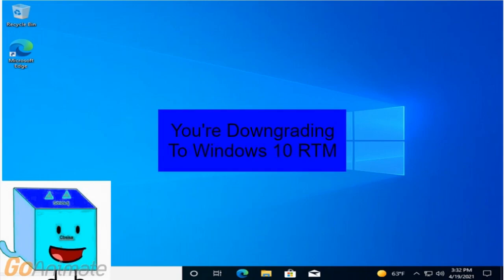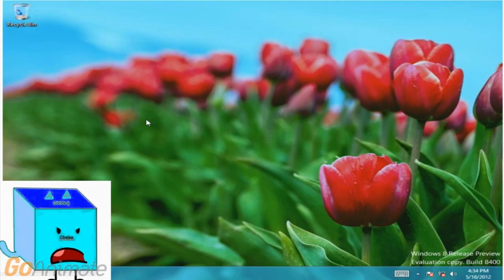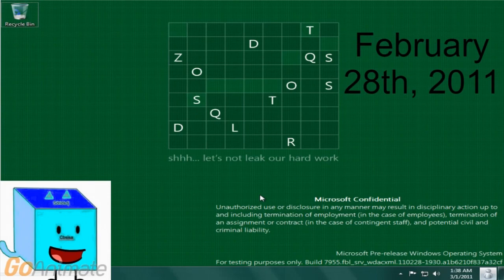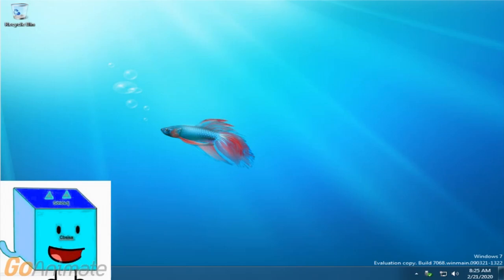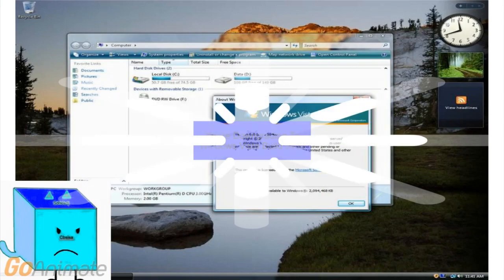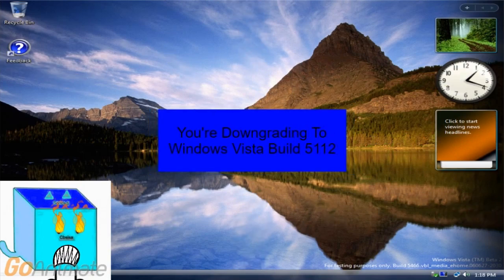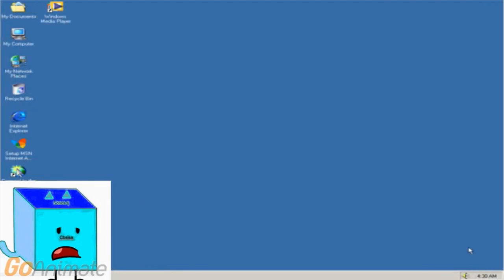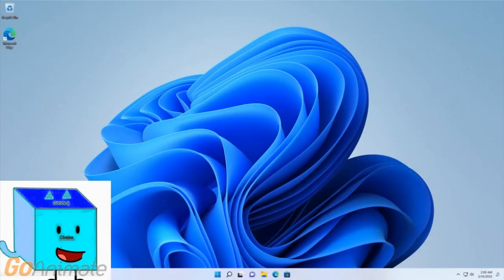My Computer Gets Downgraded (+13)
Program Used: Wrapper Offline, Vegas Pro 19 And Ignite Shake
No Putting Age Restricted In This Video